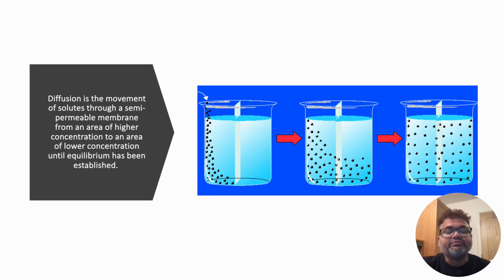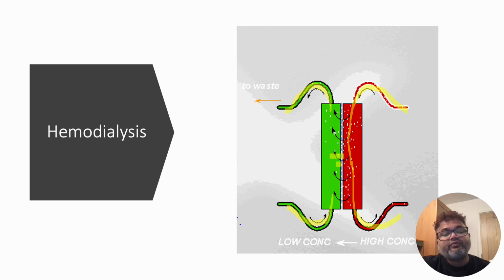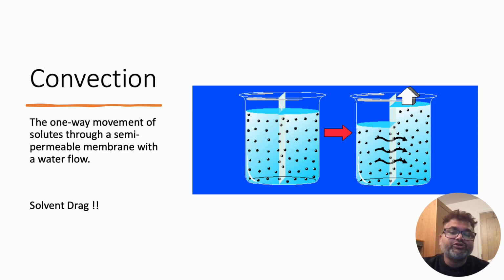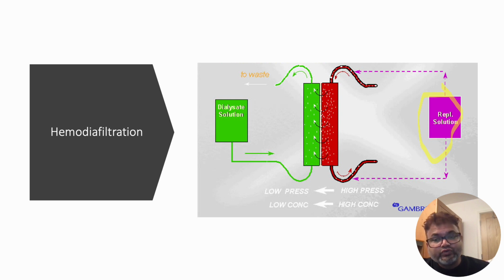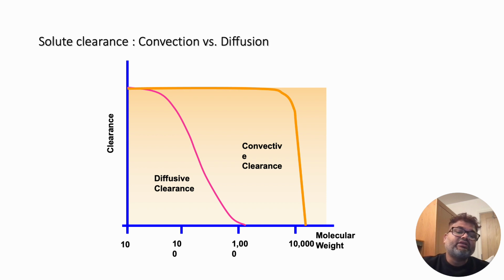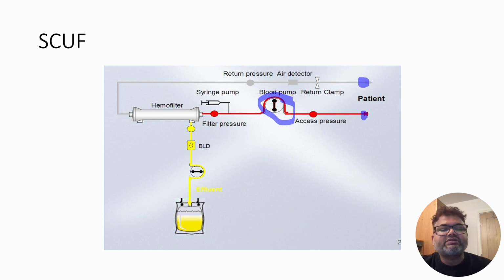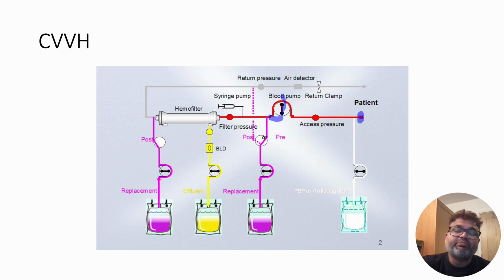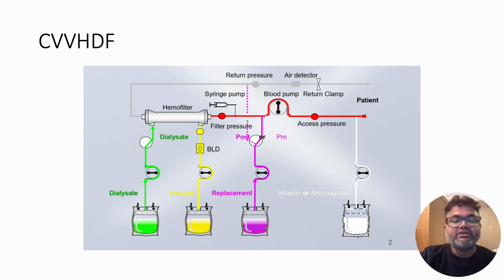Acute Kidney Injury and Continuous Renal Replacement Therapy Part-4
AKI CRRT  4

Principles of CRRT